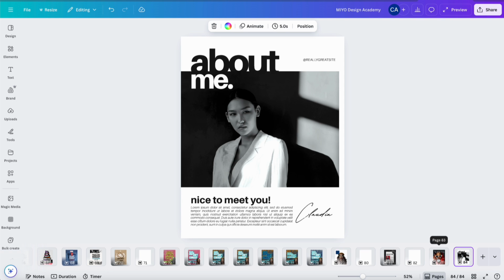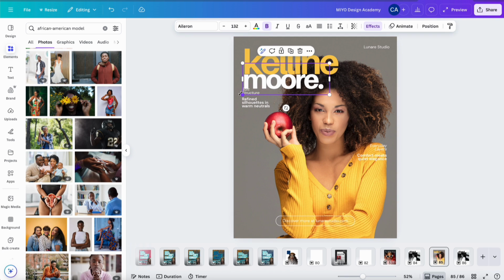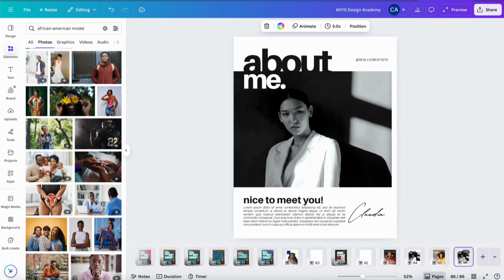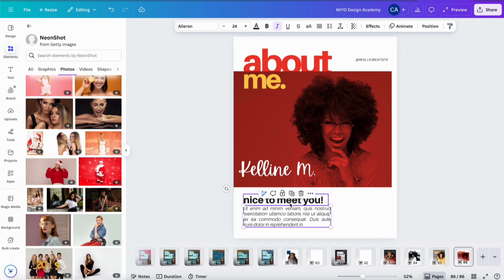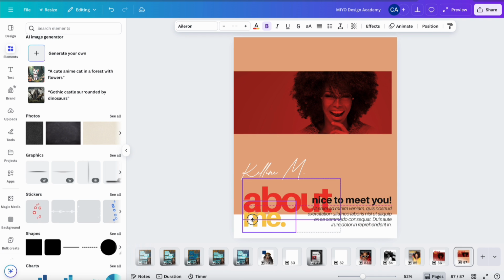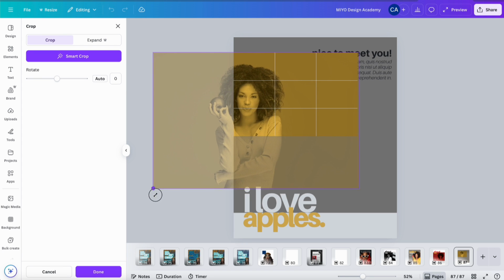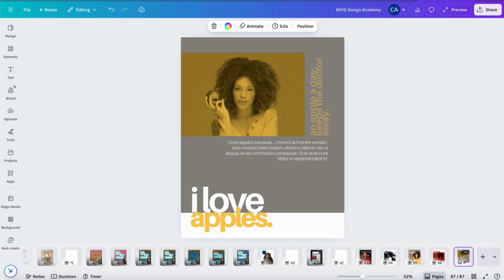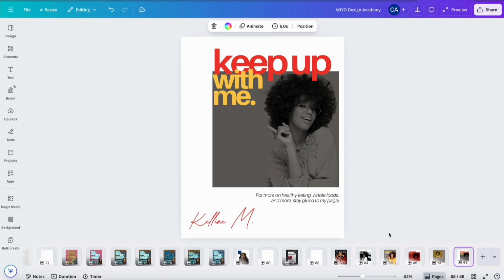Create an IG Introduction Carousel | S1 E31 | Make It Your Own Design Academy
Today, I'm showing you how to create an IG Introduction Carousel.

For Logo & Graphic Design Services, reach out to our sister company: Gyidi Design Firm.